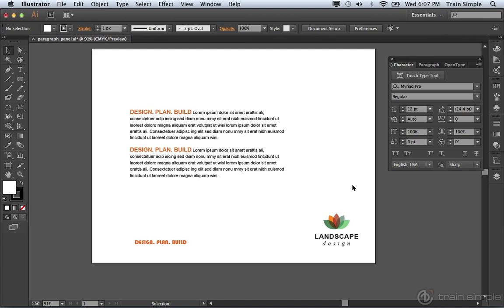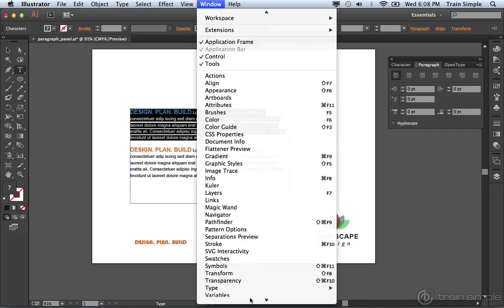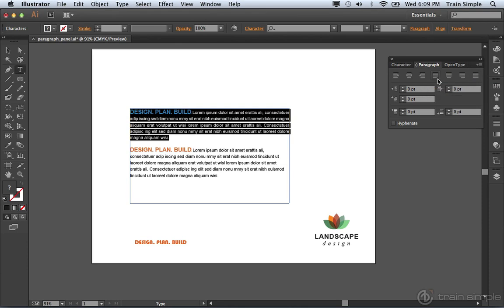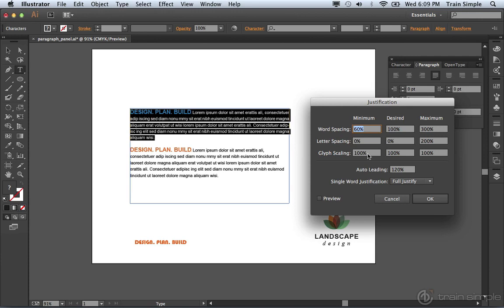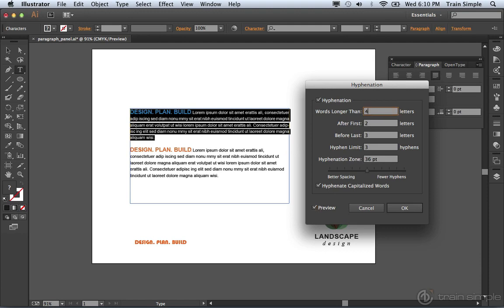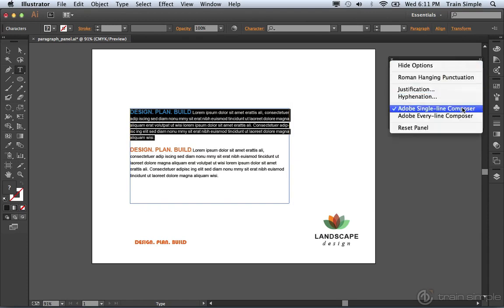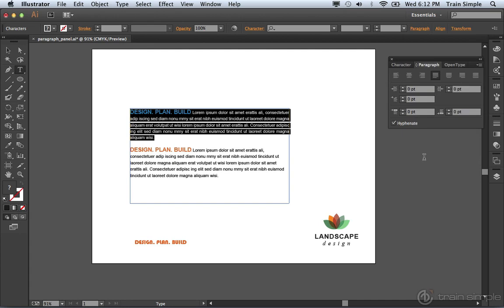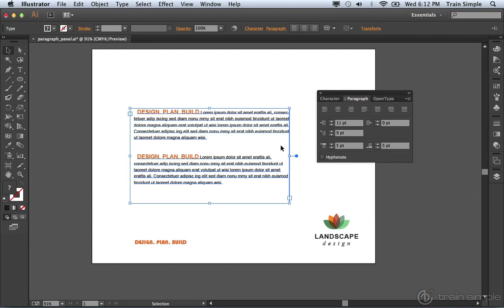005 Paragraph Panel-Adobe illustrator tutorial 2017